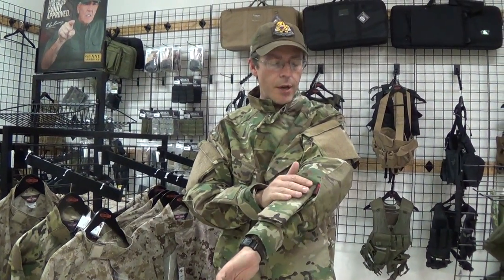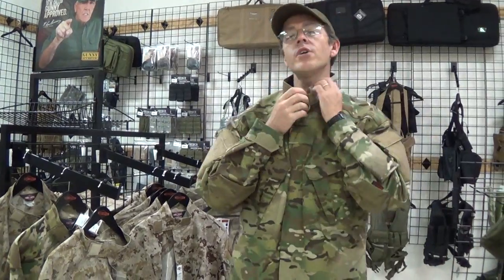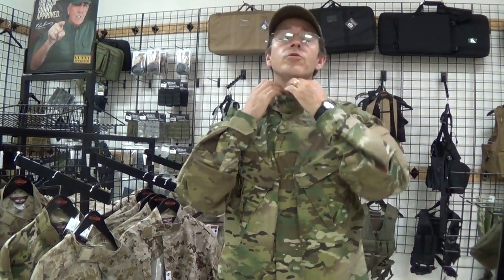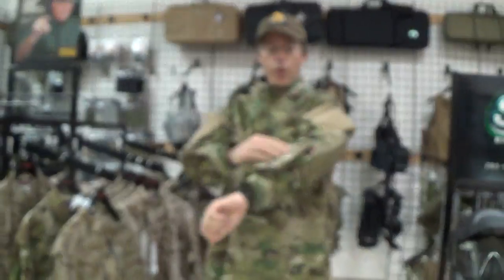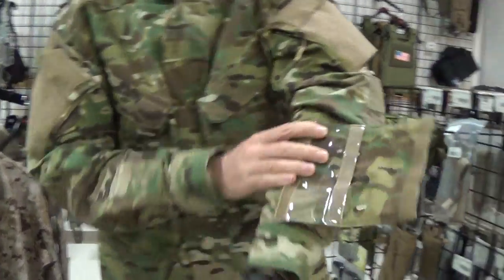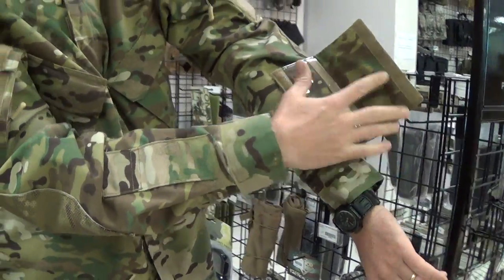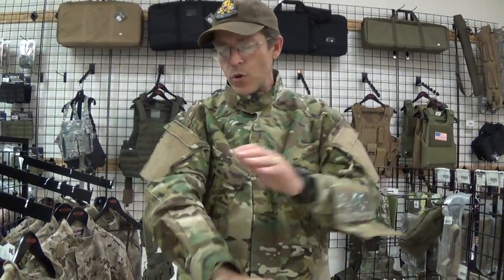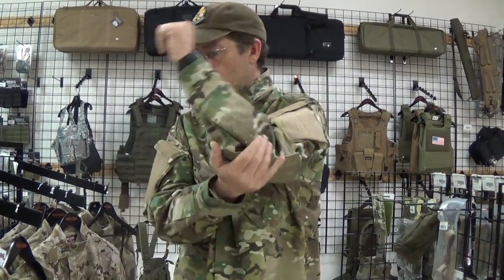Airsoft GI Uncut - Tru-Spec XTREME BDU Shirt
Tru-Spec XTREME BDU Shirt is constructed using a 50/50 nylon cotton Ripstop material that is both comfortable and durable. The XTREME BDU features many improvements over a standard BDU shirt that make it stand out from the crowd. To prevent the user from sustaining elbow injury the XTREME BDU Shirt features SupeFabric covered external elbow pockets with elbow pad compartments which are also articulated for added mobility. A feature that makes this shirt stand out from the rest is the Tri-pocket that is featured on the lower arm of the BDU. This pocket features a document window flap with hook and loop closure with 3 exterior pen/pencil slots with a unique tunnel system for switching the pocket to the right or left arm. The Tru-Spec XTREME BDU Shirt is perhaps one of the most BDU shirt on the market and it is definitely worth every penny.

Features
50/50 nylon cotton rip-stop material
Mandarin collar can be worn up or down to keep out debris and contains a locker loop to hang
Zippered with hook & loop closure on front placket
SuperFabric covered external elbow pockets with external opening for elbow pads secured with hook & loop closure
Articulated elbows
Tri-pocket on the lower arm with document window
Adjustable hook & loop cuff